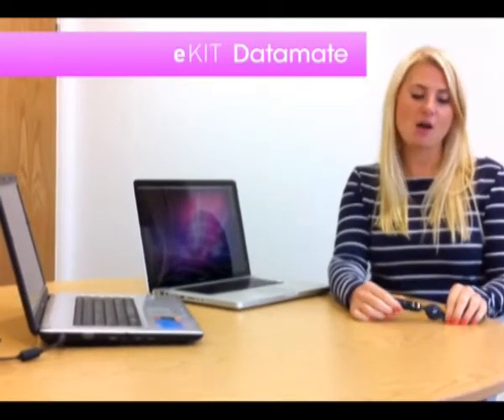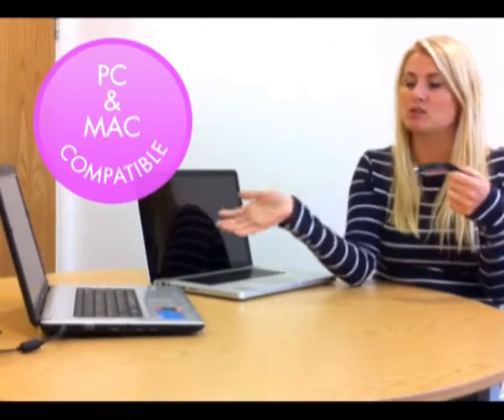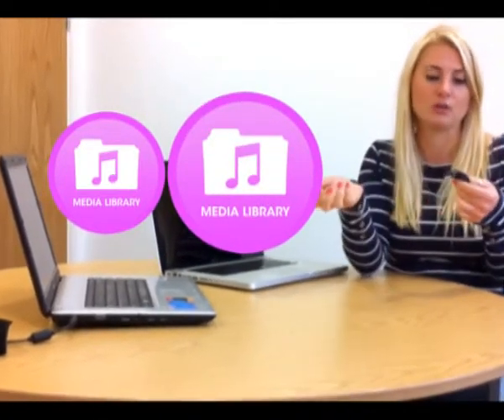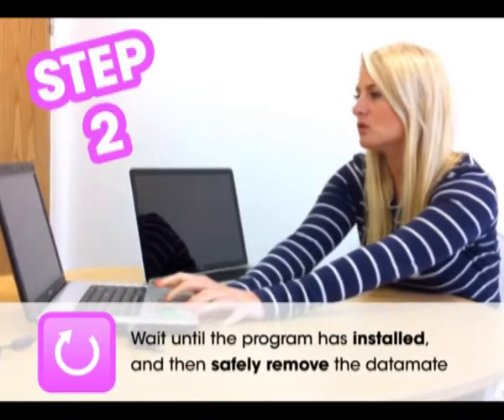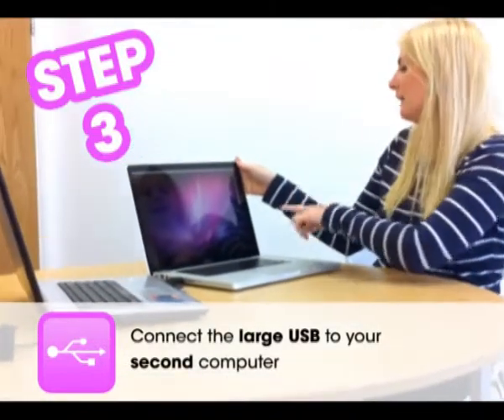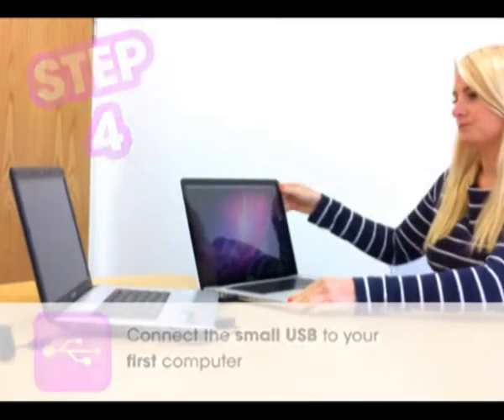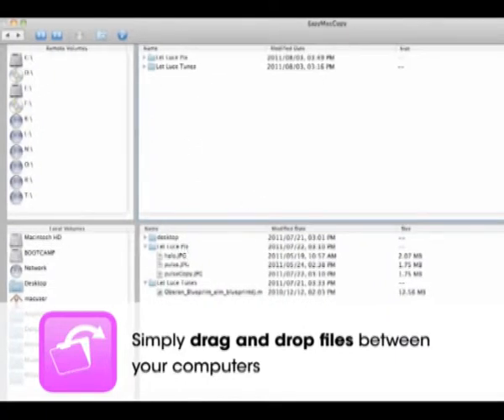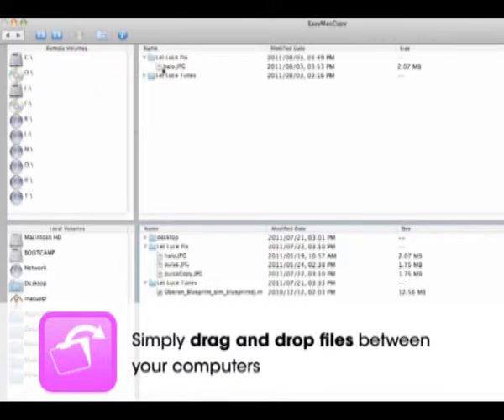Let Luce on the eKit Datamate - How to transfer files from PC to PC, Mac to Mac and PC to Mac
Ekit Datamate - USB Data cable.

A quick and easy way to link two computers and transfer files between them with no installation required. Use for data backup, file sharing or synchronisation between any laptop and/or desktop computers. Compatible with Windows Vista, XP, 2000 ME, Windows 7, Apple MAC OS10.2 onwards.

Transfer from PC to PC, Mac to Mac and PC to Mac.
0.75m cable.
For connecting two computers to enable the transfer files between them with no installation required.
Compatible with Compatible with Windows Vista, XP, 2000 ME, Windows 7, Apple MAC OS10.2 .
Moulded strain relief - bends easily for durability and fit.
USB 2.0 connection.

To find out where to purchase the eKit Datamate, please